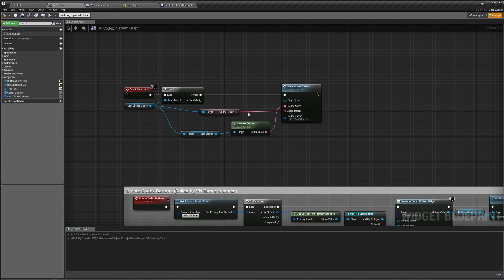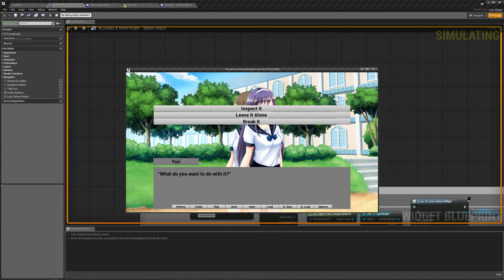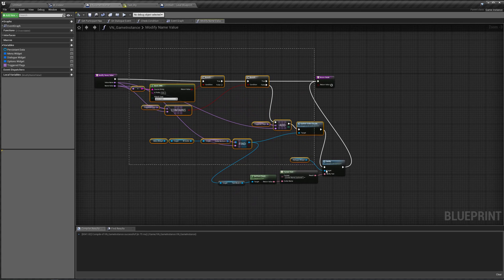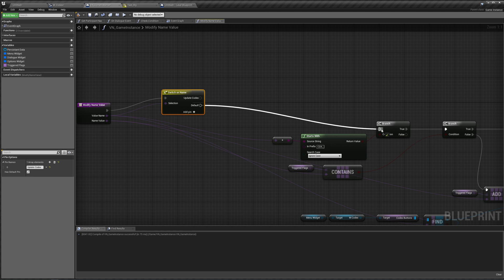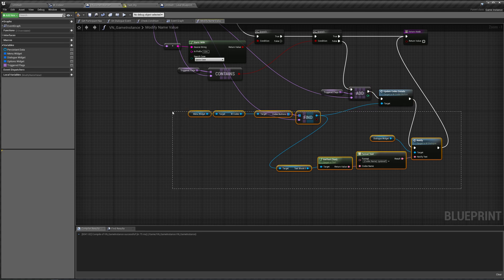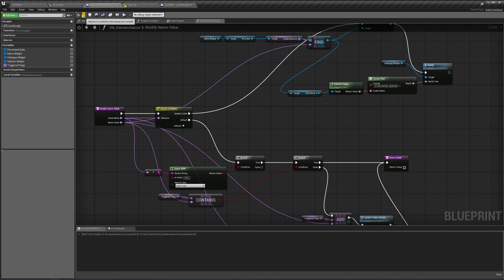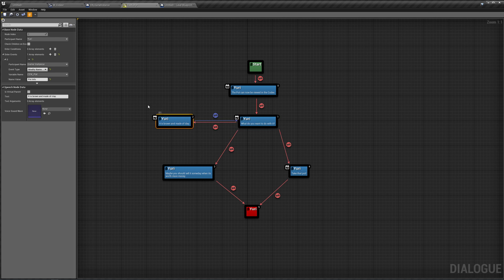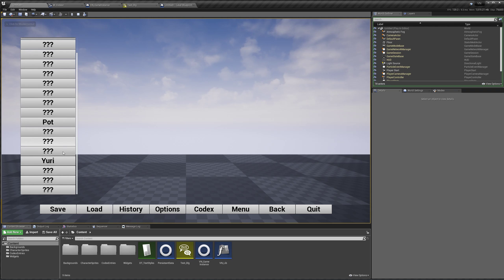UE4 Visual Novel Tutorial 21.5 - Manually Update Codex